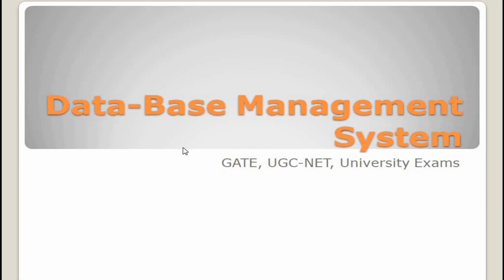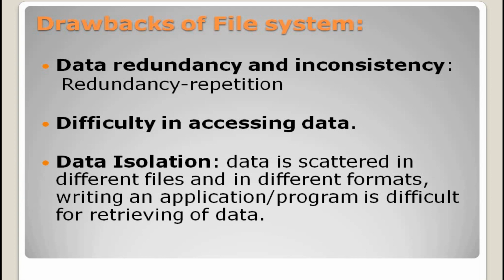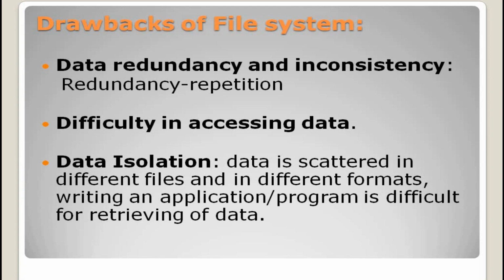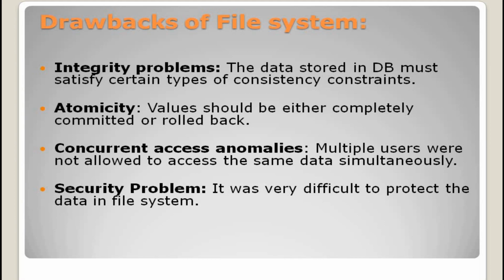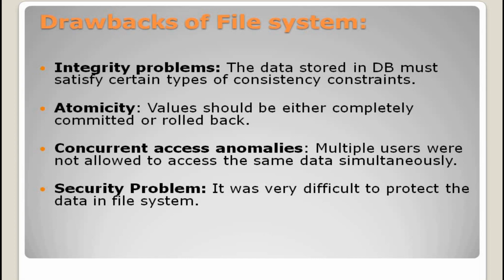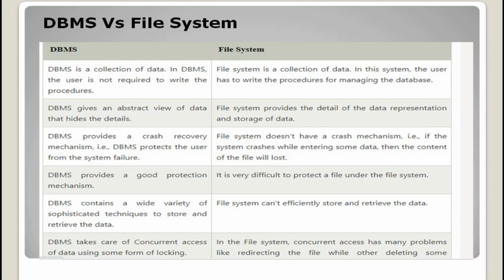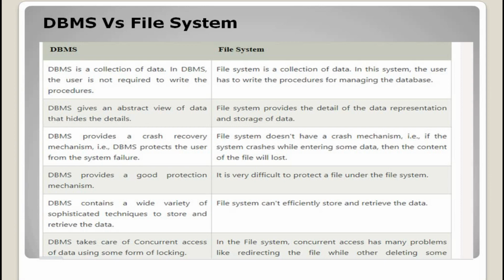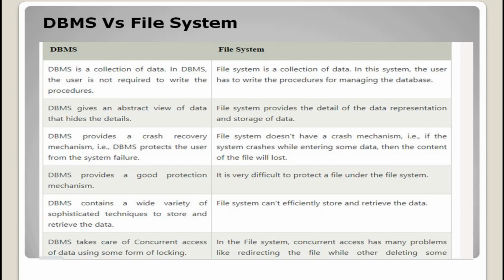Advantages of DBMS | Difference File System and Database Management System | File System Drawbacks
In this video, I have discussed the difference between file systems and database management systems. Also, we have discussed the advantages of DBMS.

I have created this free-of-cost YouTube channel for computer science and information technology students. Through this channel, I have tried to explain some important topics in a simple way.